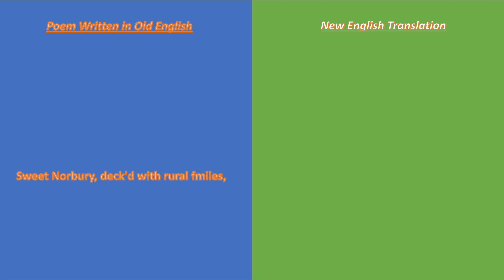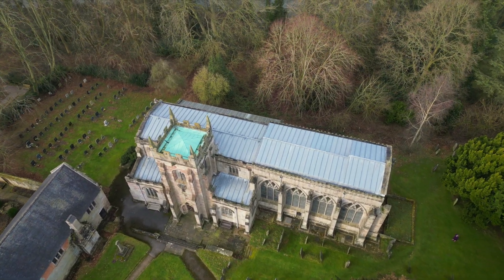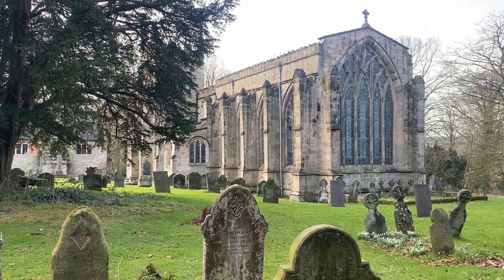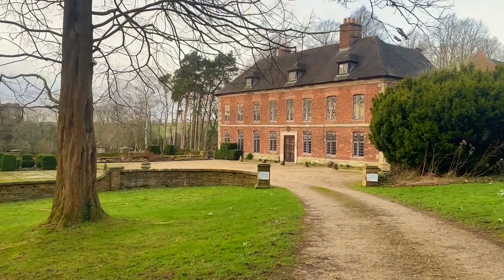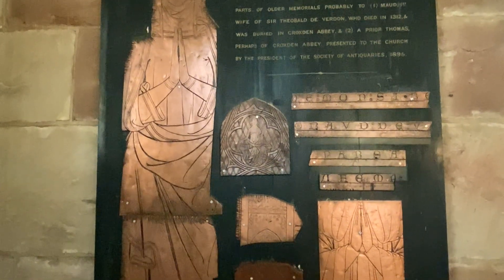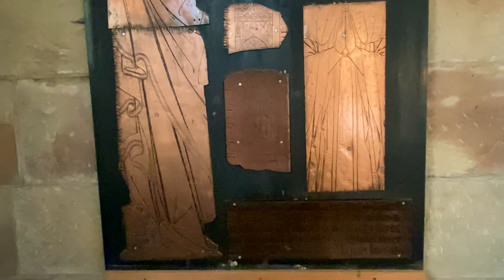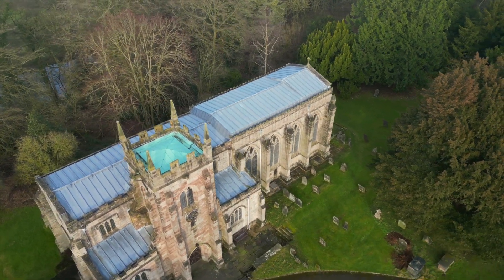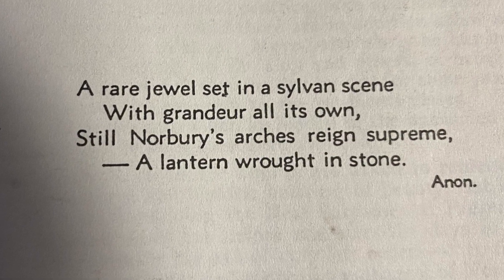The hidden treasures of St Mary and Saint Barlok Church, Norbury, near Ashbourne, Derbyshire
On Visiting Norbury Church in Derbyshire, I had quite high expectations.

I had previously read the poem The Vales of Wever, a Loco-Descriptive Poem by John Gisborne.

The building is dedicated to an unknown saint, Barlok by name, and the conjecture that he was some British saint of an early century certainly receives confirmation from the recent discovery of two elaborately decorated pre-Norman cross shafts, which were found built into one of the buttresses of the north wall.

The ground plan of Norbury Church is most unusual, for the chancel is only three feet less than the nave. There is a north but no south aisle, the tower, standing between two chapels,' taking its place. It is the chancel, however, which is the glory of Norbury Church, and its nine great windows flood it with a stream of light.

Originally, this would have been an aisleless Norman Church, but it was entirely rebuilt in the fourteenth and fifteenth centuries. Some large fragments of pre-Norman crosses, finely sculptured, were found at the last restoration so that an earlier Church, even than the Norman one, must have once existed here.

The magnificent windows, four on either side, are filled with the original fourteenth-century glass in grisaille, covered with interlacing scrollwork and floriated designs, relieved here and there with colour, and having the shield of arms of a noble Lancastrian family inserted in each light.

The chancel is by far the most striking part of the Church. Indeed, its beauty takes away the breath of those who visit it for the first time. It was probably built, according to Dr. Cox, in 1360, though Micklethwaite ascribed it to an earlier date, just before the outbreak of the Black Death in 1349.

On the chancel floor stand several finely sculptured table tombs of the Fitzherberts. These form the great glory of the chancel, and reading through different books, these are not in their original position.

I now come to the two tombs, which make the chief glory of Norbury Church.

Few parish churches in England possess two such tombs as these. The drone gives an excellent idea of their beauty.

This tomb is of John Fitzherbert’s grandfather, Nicholas. His effigy, delicately carved in alabaster, is in plate armour, the hands are joined as in prayer, the hair is straight, the head resting on a helmet, the vizor punctured with round holes. The helmet is surmounted by a wreath from which rises the Fitzherbert crest, the clenched left hand within a gauntlet. He wears the collar of suns and roses with a lion pendant, which also occurs on the brass of his brother-in-law, Roger Bothe, in Sawley Church.*

The sword belt is beautifully ornamented with rosettes, and from it are suspended the long sword and the dagger, both perfect. The feet rest upon the figure of a lion. A tiny angel holding a shield sits on the lion's back and supports the tip of the right foot.

The two figures at the west end of the tomb represent Fitzherbert and his wife Elizabeth. (Supposedly)

The two masterpieces are very similar in treatment, although several points of difference in detail may be seen, the most obvious being the difference in treatment of the ornamented top edge.

Under the right foot of Ralph is the crouching figure of a bearded bedesman.

The collar of Edward IV is also round the neck of Ralph but it has a boar as pendant - the cognisance of Richard Ill.

The effigy of Elizabeth wears a good example of the dress of the period having a close bodice and gown, at one time green, and a mantle of red with some beads at the girdle.

The hair is arranged in a high double peak, with a head-dress, which has been gilt. Round the neck is a chain with a pendant of the Blessed Virgin and Child. There are two small dogs at the foot of her robe, and the cushion beneath her head is supported by two angels.

Between Nicholas's tomb and the wall is the incised alabaster effigy, some believe to be Benedicta wrapped in a shroud - she was the unfaithful wife of Sir John Fitzherbert (13th Lord).
Others say it may be Elizabeth, wife of Ralph Fitzherbert, who died before Ralph.

If this is the case, who is the effigy laid beside Ralph Fitzherbert?

Enquiring minds want to know.